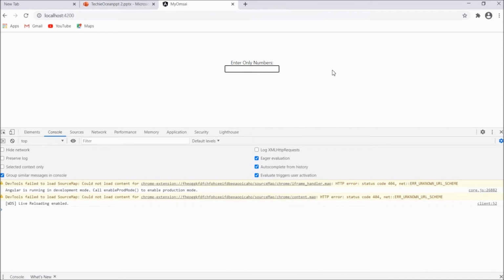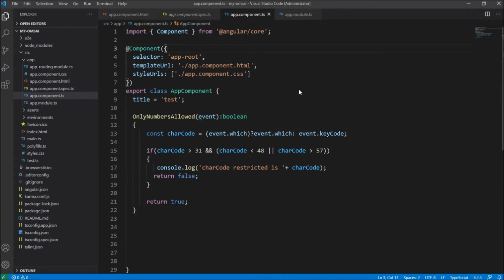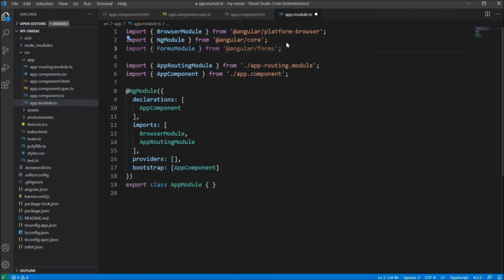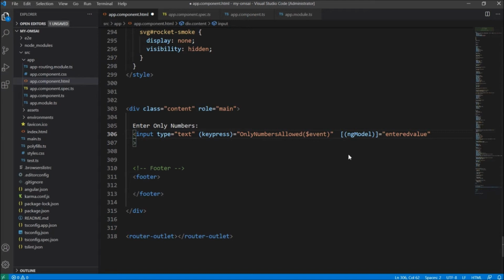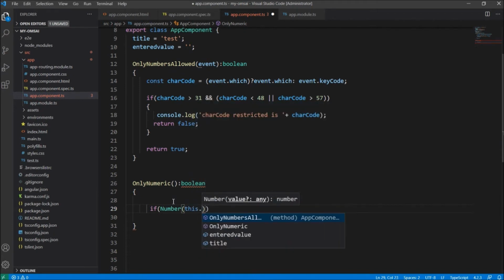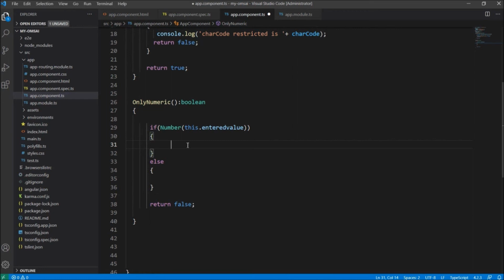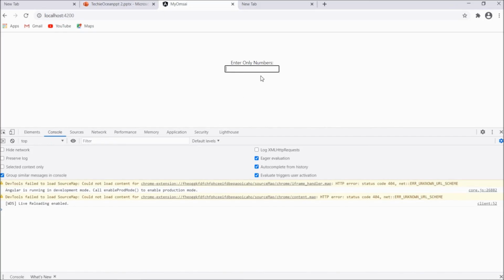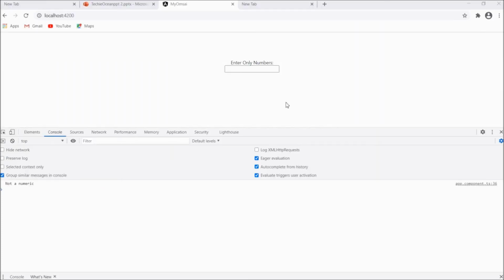Angular 15 textbox copy paste validation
In this tutorial, we will see how to restrict user from copy paste the improper input in the textbox and only allow numbers.